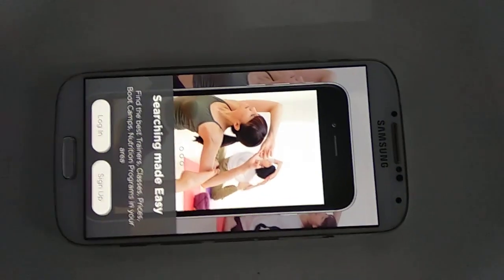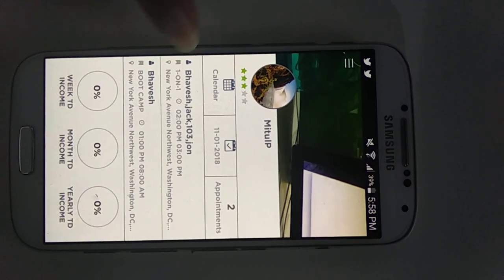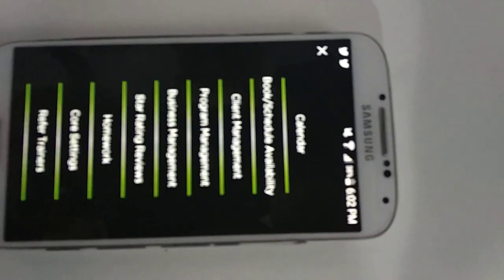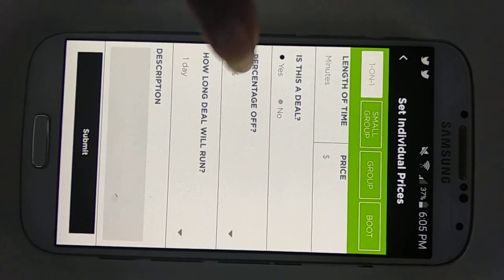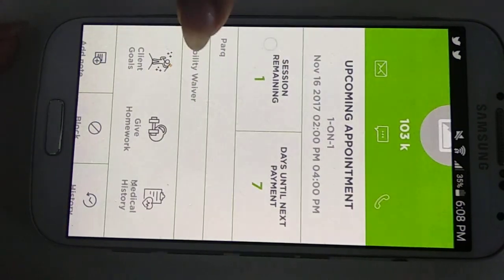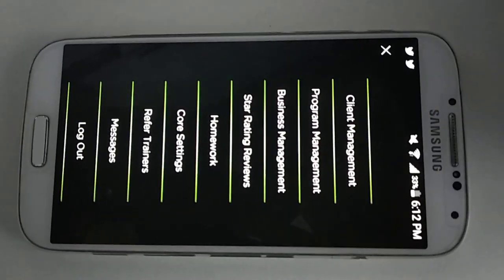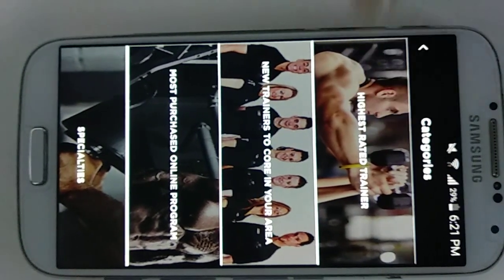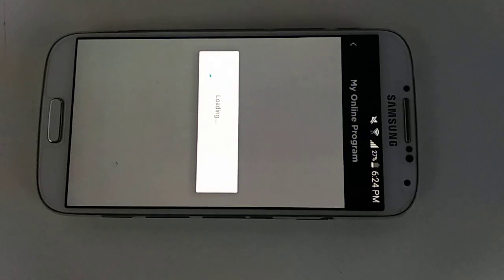Health and Fitness Application - iQlance Solutions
Are you a fitness trainer? wanna manage all client's schedules, sessions and time?  Team iQlance has designed perfect solutions. We have designed the application with Calendar Feature, Chat, Online Session, Set Reminder and many other features. Perfect Solutions for Fitness Trainers...

Do you need help to build Health Fitness app / Nutrition App?